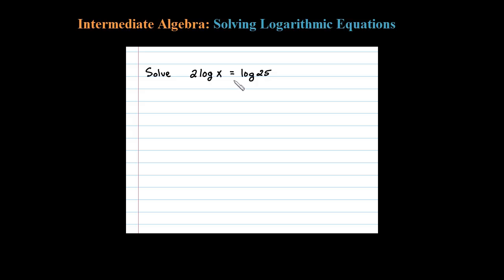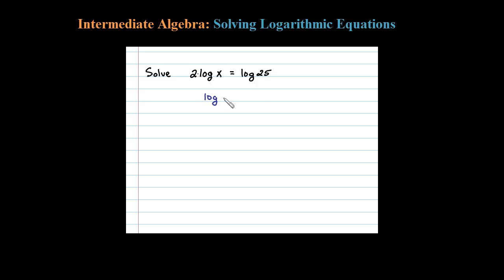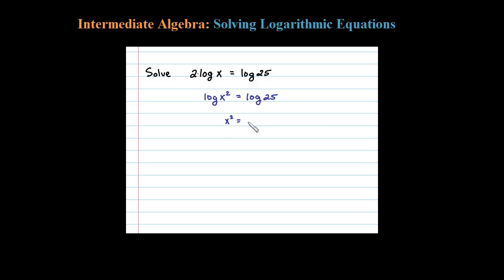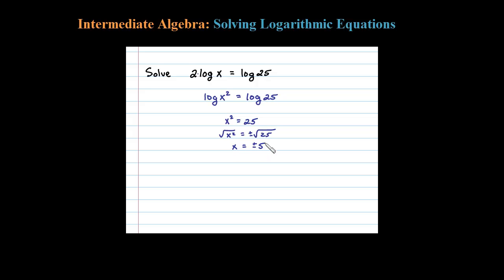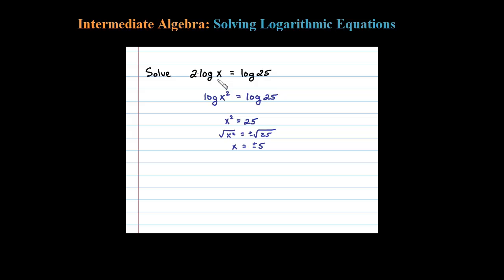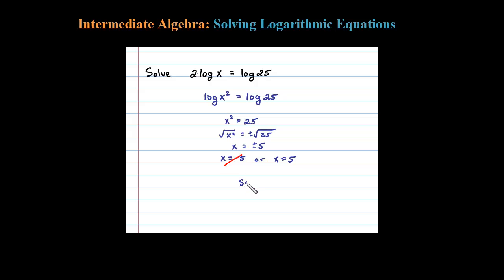How to Solve a Logarithmic Equation - TWO Equal logs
How to solve a basic logarithmic equation using the one-to-one property of logarithms. Here we have a log on both sides. The idea is to work the properties to get isolated logs with the same base equal to each other and then equate the arguments.

Use the one-to-one property for logarithms to solve logarithmic equations. If we are given an equation with a logarithm of the same base on both sides we may simply equate the arguments.

   Step 1: Use the rules of exponents to isolate a logarithmic expression (with the same base) on both sides of the equation.
   Step 2: Set the arguments equal to each other.
   Step 3: Solve the resulting equation.
   Step 4: Check your answers.

   1  Function Composition
   2  Inverse Functions
   3  Exponential Functions and Their Graphs
   4  The Natural Exponential Function
   5  Logarithmic Functions
   6  Graphing Logarithmic Functions
   7  Change of Base Formula
   8  Properties of the Logarithm
   9  Solving Exponential Equations
   10 Solving Logarithmic Equations
   11 Applications
         Compound Interest Problems
         Exponential Growth/Decay